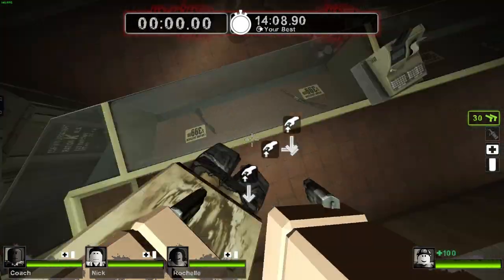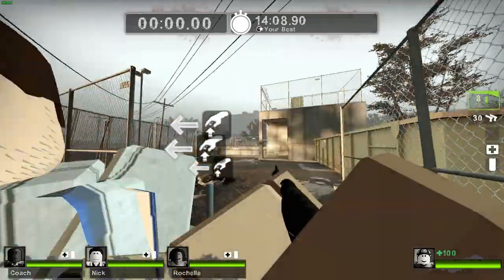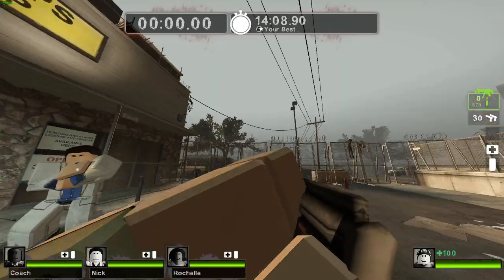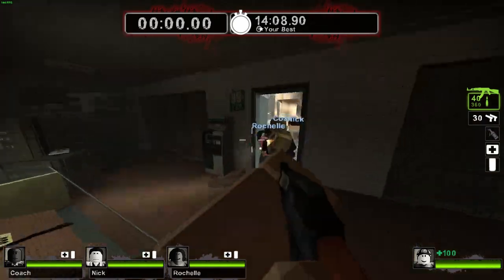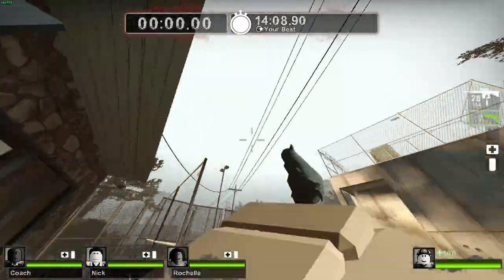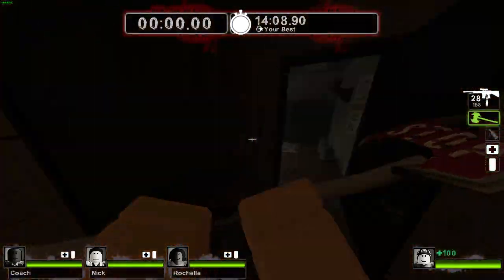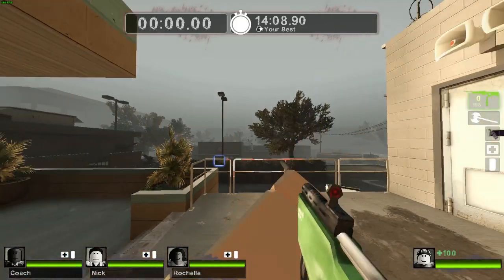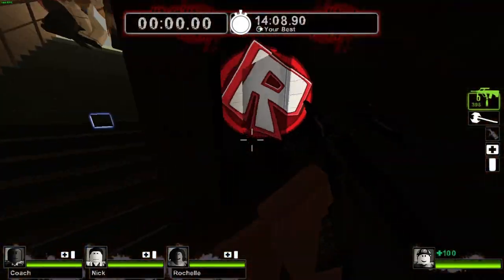Roblox in L4D (Left4Dead 2 Mod Showcase)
MOD PACK